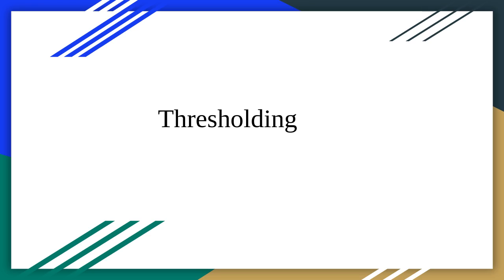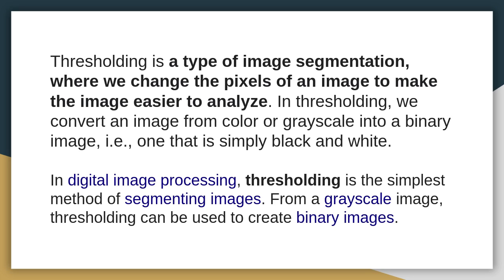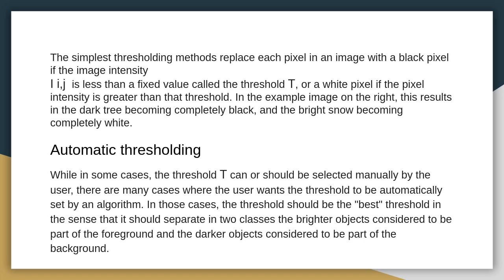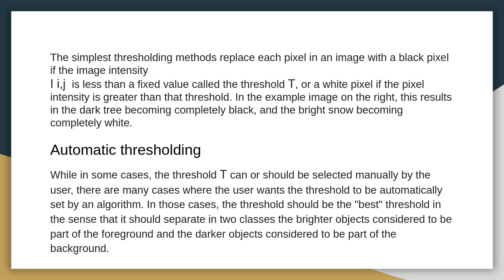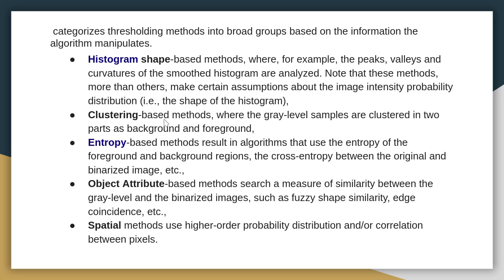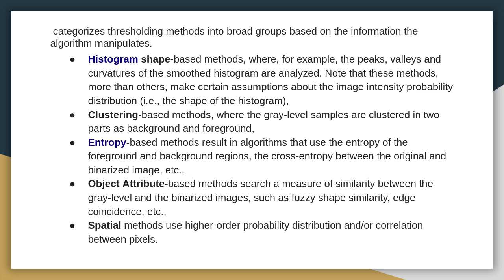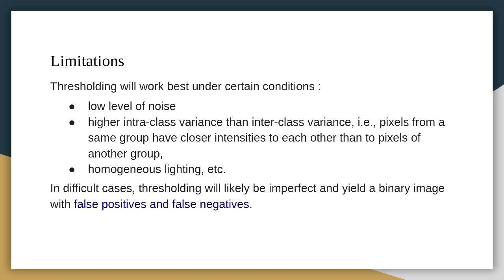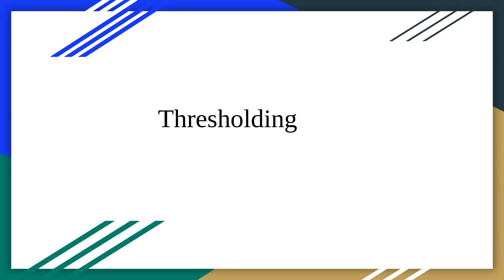Thresholding || Digital Image Processing || Malayalam Tutorial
Digital Image Processing :
Unlock the power of thresholding in digital image processing! 🎯
In this video, we explore how thresholding works, why it’s essential in image segmentation, and the different types such as global, adaptive, and Otsu’s method. Whether you're a student, researcher, or enthusiast, this beginner-friendly tutorial will give you a clear understanding of this foundational technique in computer vision and image analysis.
📌 Topics Covered:
-    What is Thresholding?
-    Global vs Adaptive Thresholding
-    Otsu’s Method Explained
-    Practical Applications in Image Processing